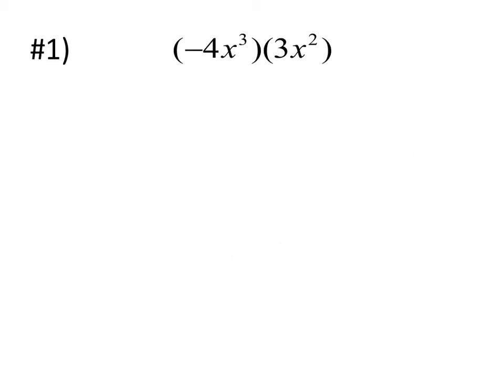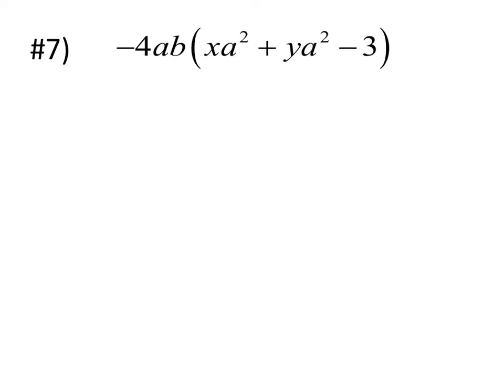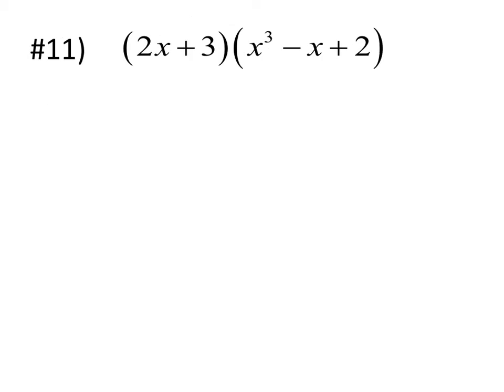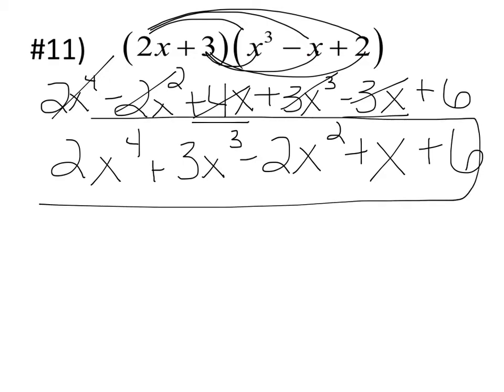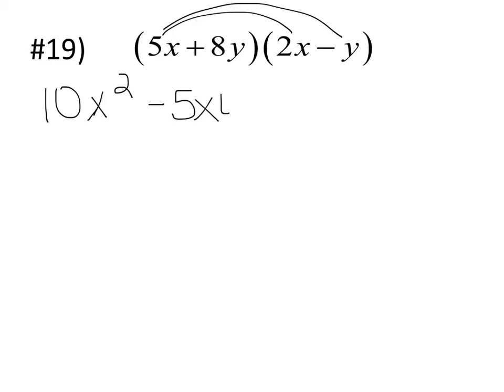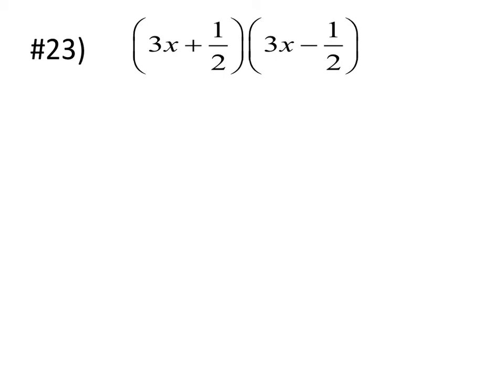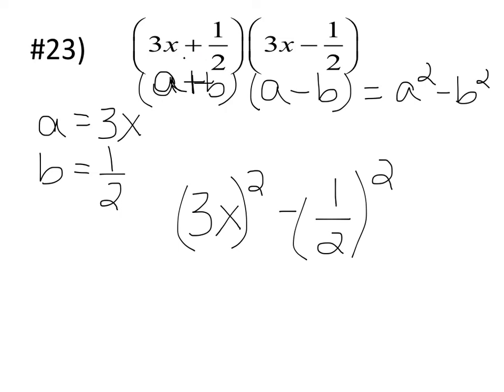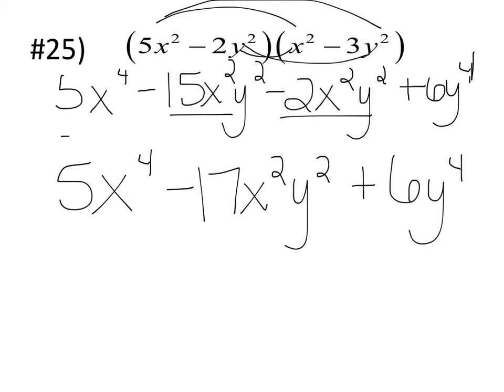5.4 Part 1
Pg 289 # 1 - 11, 17 - 25 odd